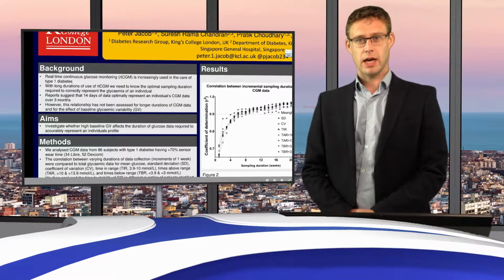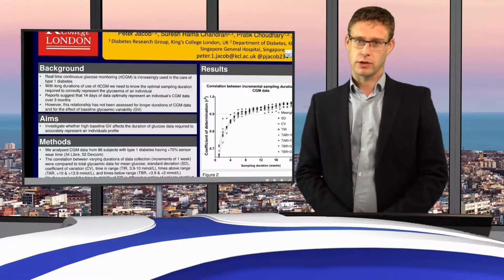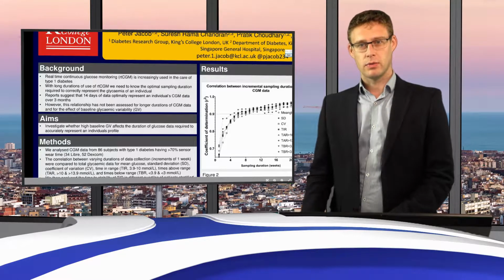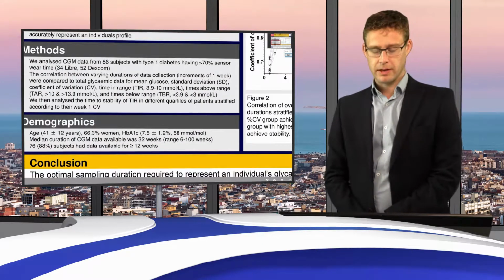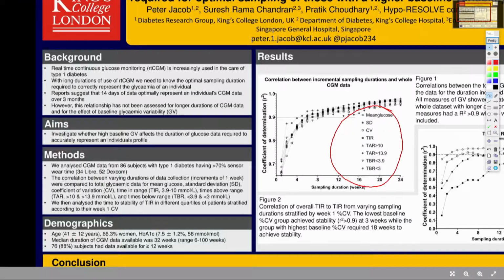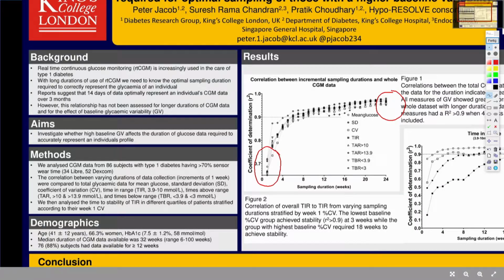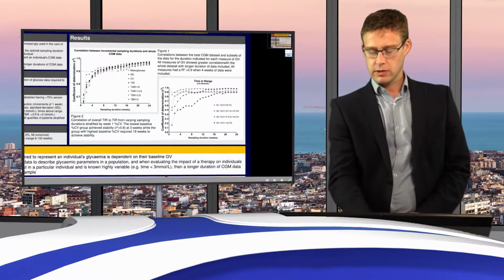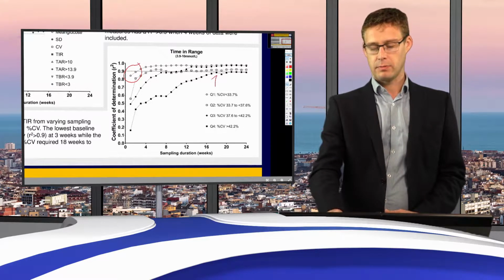EASD 2019 Peter Jacob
EASD 2019 Peter Jacob - Continuous glucose monitoring: a longer sampling duration is required for optimal sampling of those with a higher baseline glucose variability